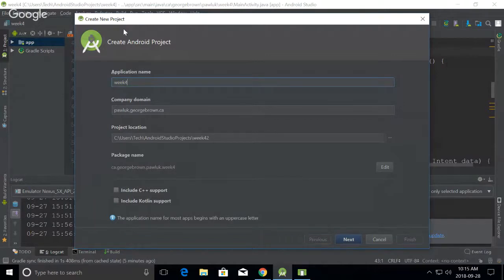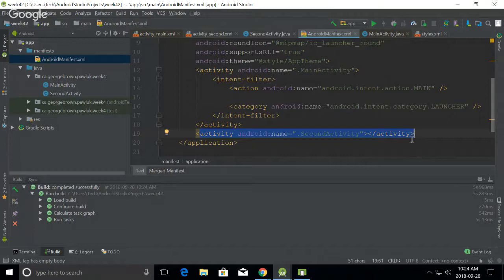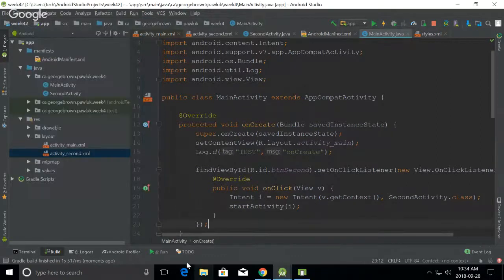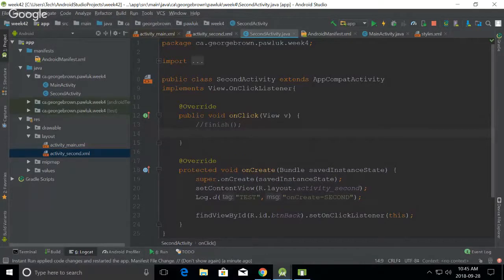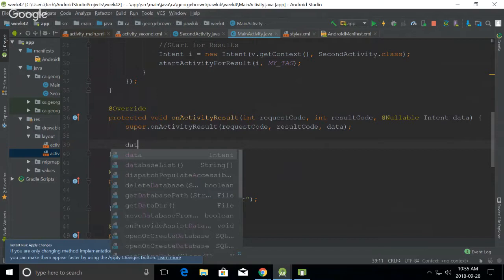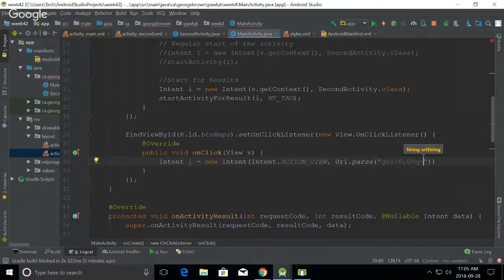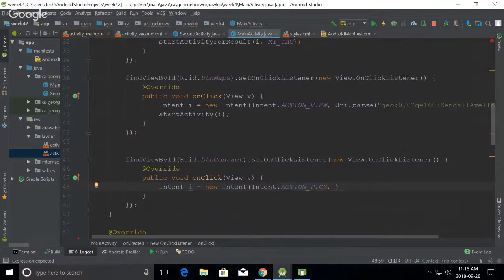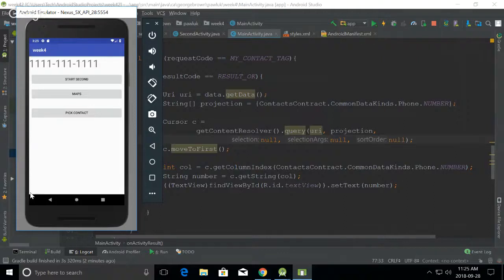COMP3074 week 4